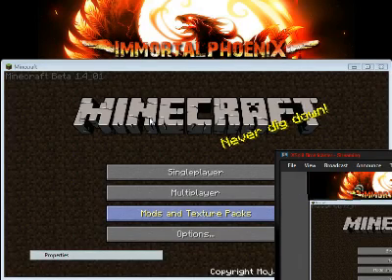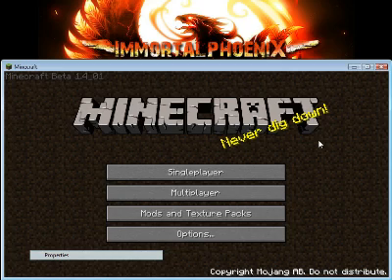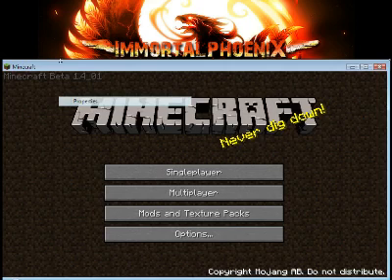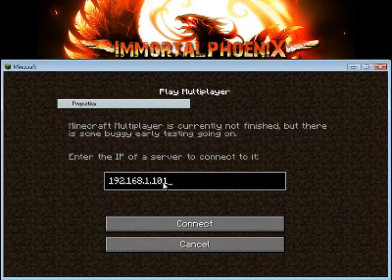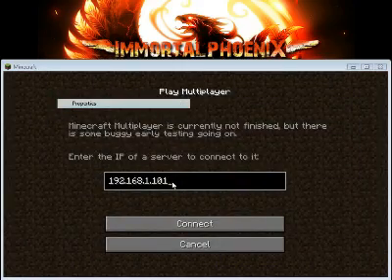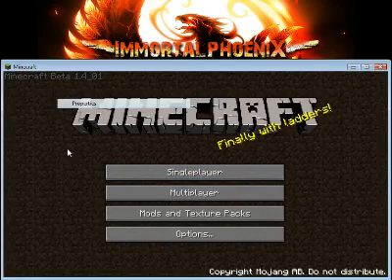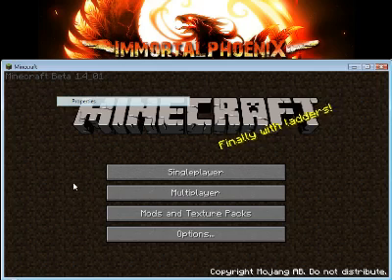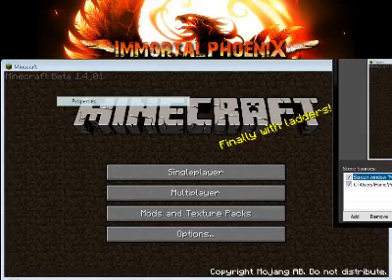Cracked Minecraft Server Tutorial Part 2 (Connecting to Server)